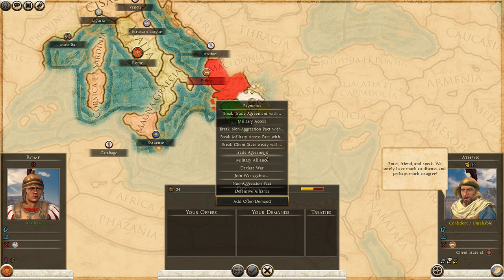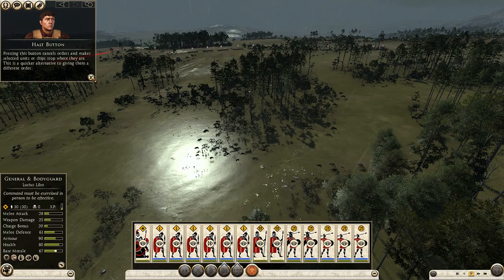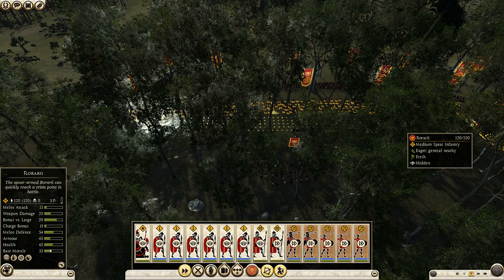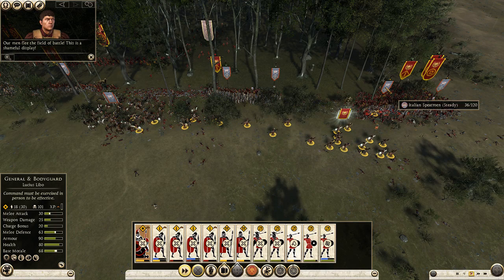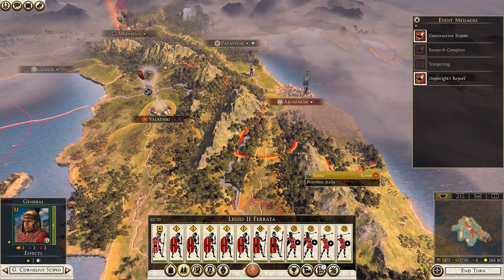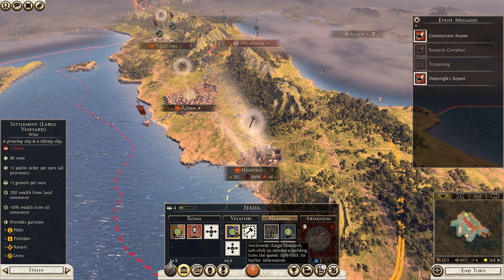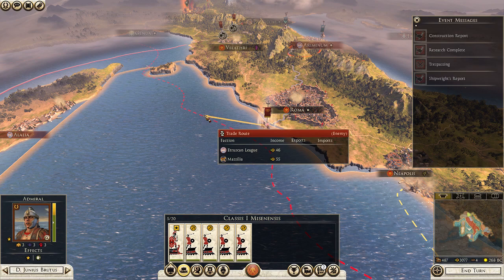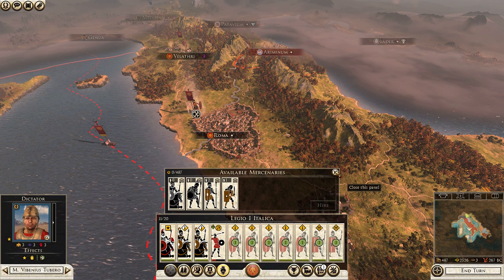Tragic Day for House Julia l Roman Empire (Julia) l Rome 2 Total War (Empire Divided) l Ep. 2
Hello and welcome to our Rome 2 Total War Grand Campaign (Original Start) with the Empire Divided DLC that revamps the Rome 2 politics and much more.  We will be exploring it in a Grand Campaign setting first and then go into the the Empire Divided Campaign Maps.